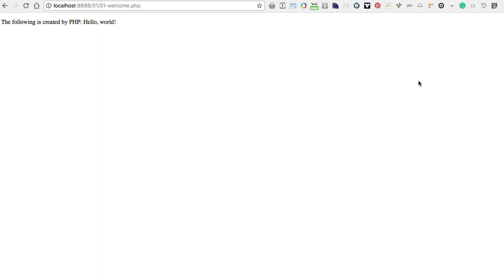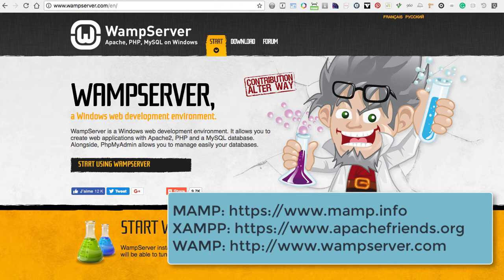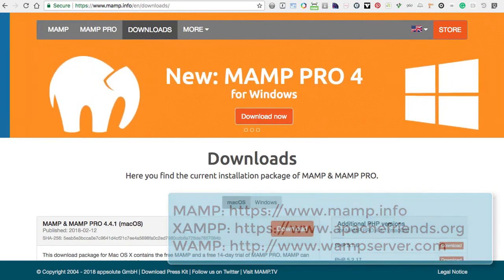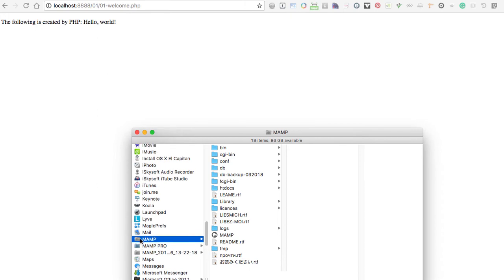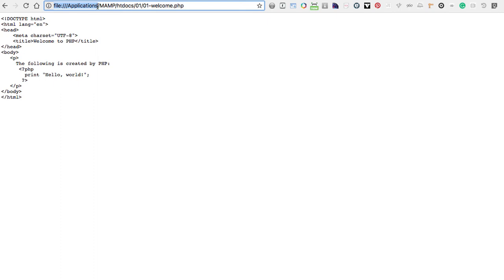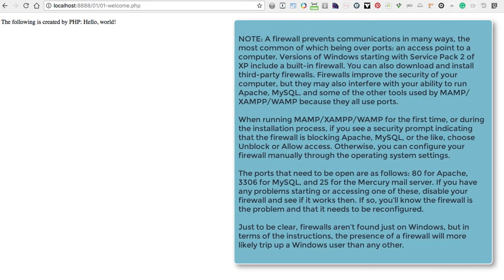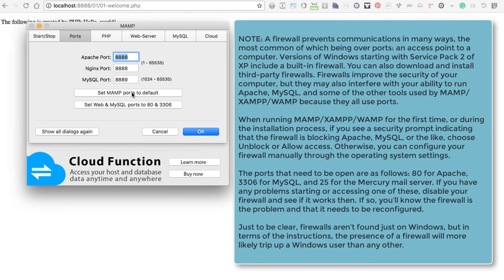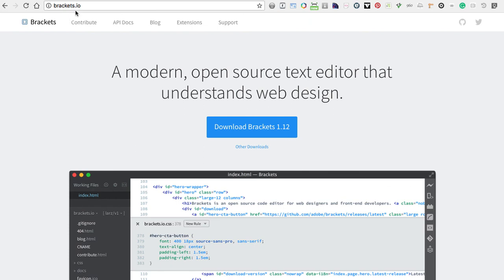05 Up and running